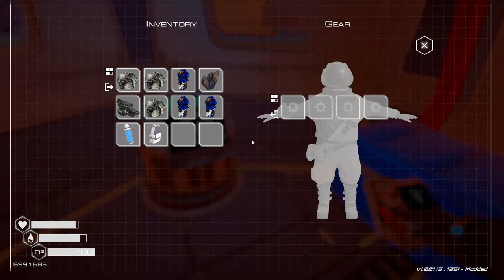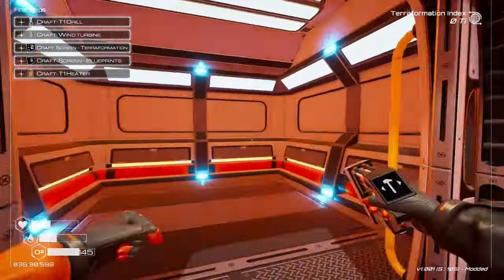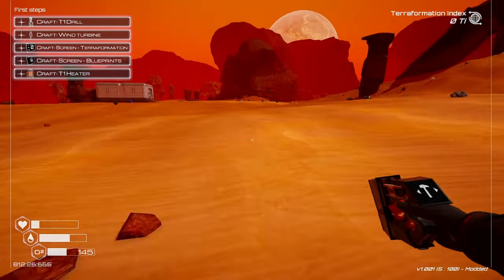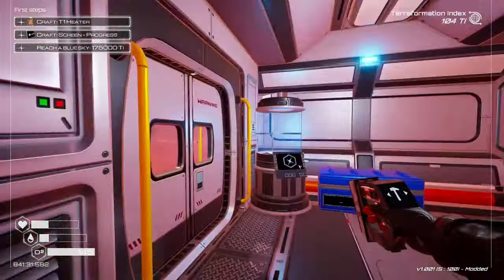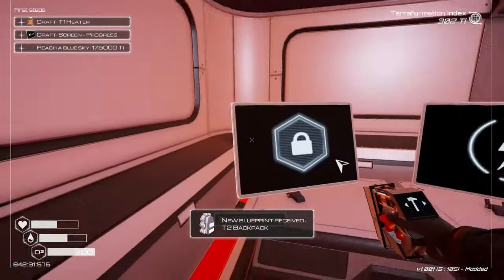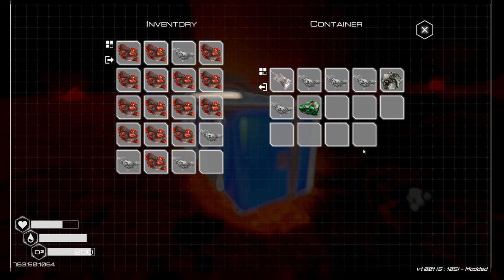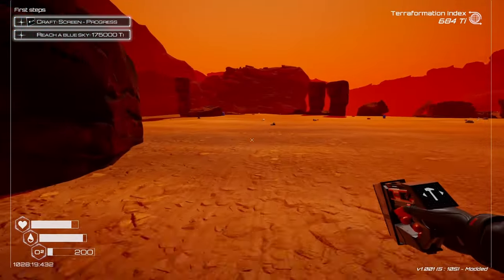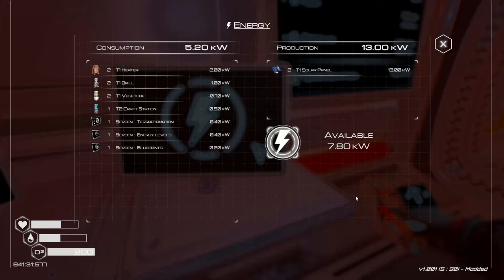The Planet Crafter - Lets Play - Settling in - Ep.01